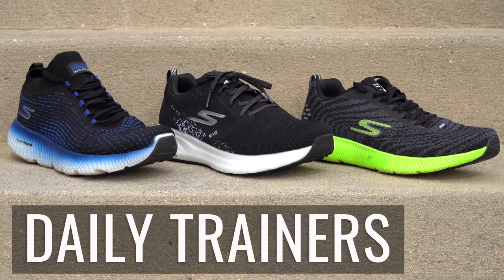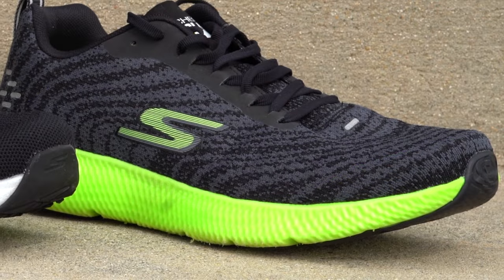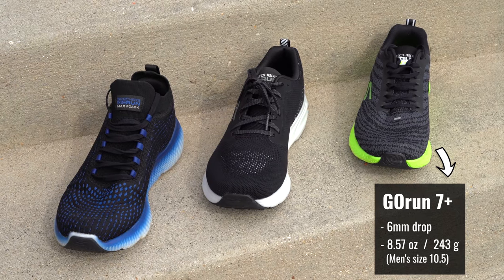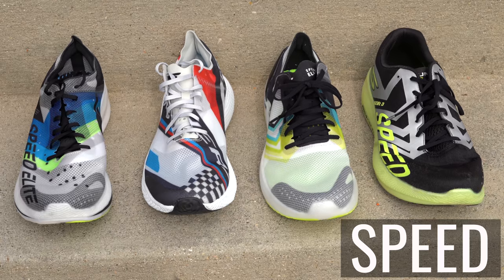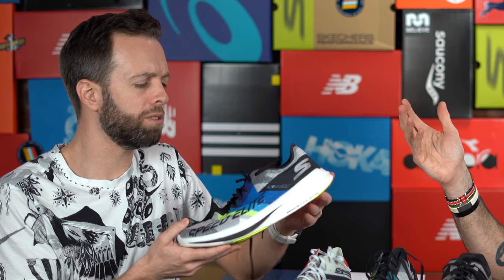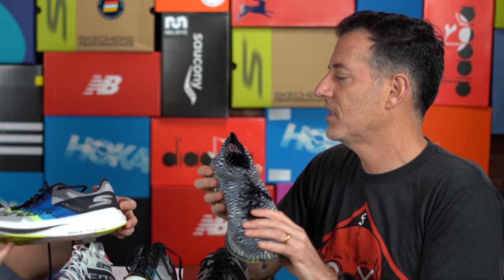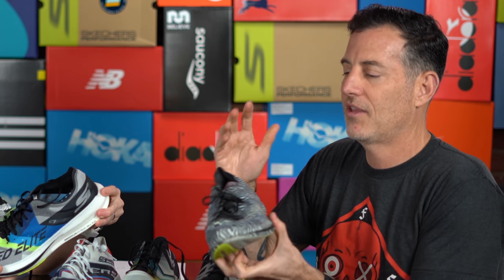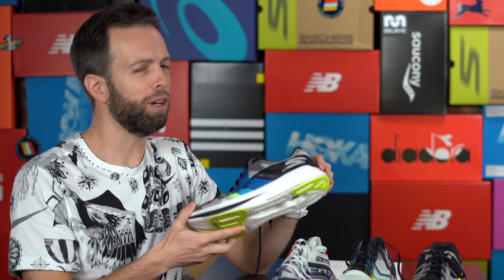2020 Skechers Performance Lineup - FULL RUNDOWN - 7 Shoes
Thomas and Robbe cover all seven models in the Skechers Performance lineup for early 2020. Split between daily trainers (GOrun 7+ Hyper, GOrun Ride 8 Hyper, GOrun Maxroad 4 Hyper), and speed shoes (Horizon Vanish, Razor 3 Hyper, Speed 6 Hyper, Speed Elite Hyper). The Hyper Burst midsole is one of the best in the game, and there's truly a running shoe for any purpose in this lineup.